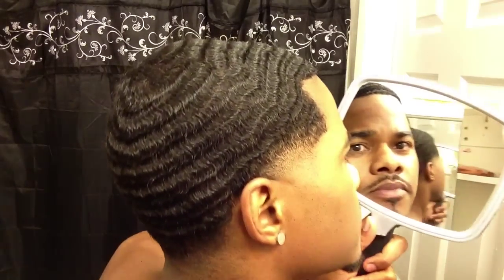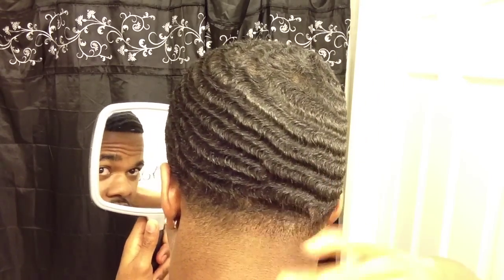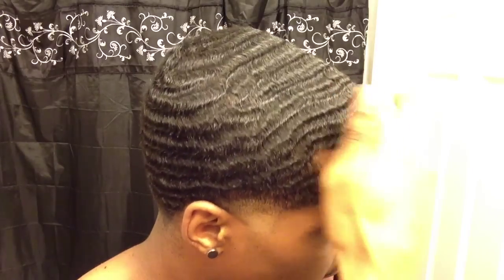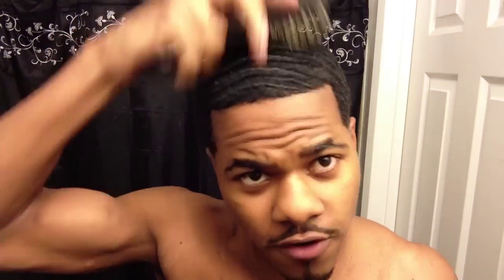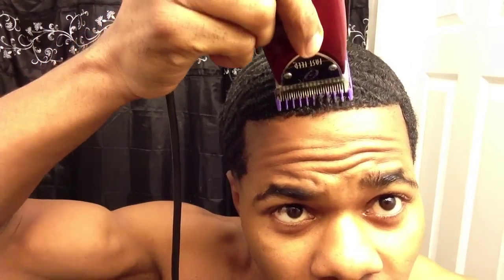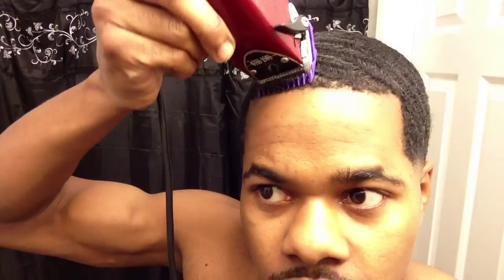How To Maintain 360 Waves When Your Wolfin'